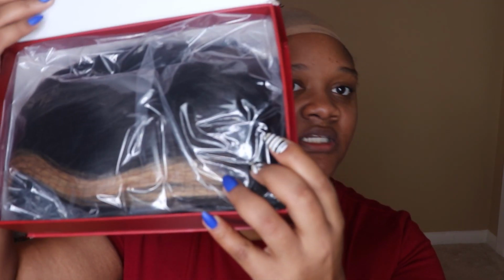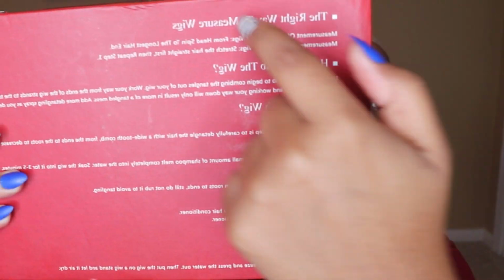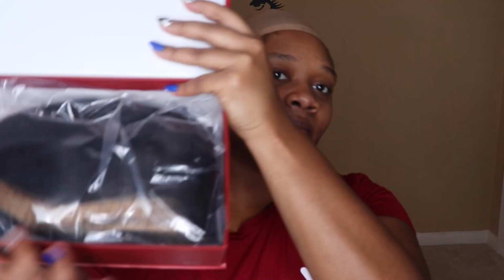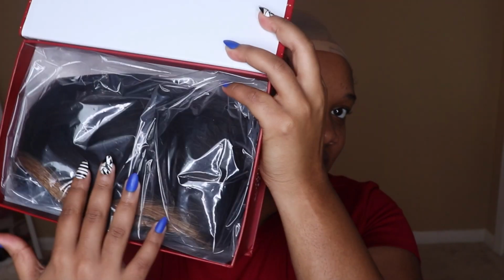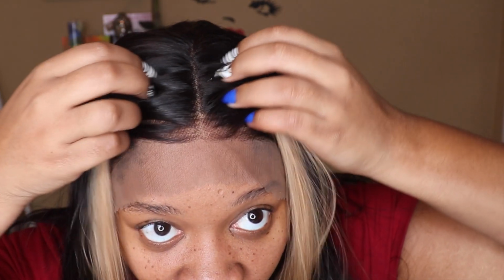The Best Amazon Wig Ever | U-Nice Full Human Lace Wig Review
UNice Hot Selling Wigs ★90% Girls choose 13x6 body wave lace front wigs 20inch➤
New arrival fake scalp wig
★2989 Sold 13X6 lace frontal wigs curly hair:➤
★1968 Sold 13x6 lace frontal wigs straight hair➤ ★The Hot sale 13x6 water wave lace front wigs➤ ★The popular 13x6 deep wave lace front wigs➤

My motto:
"As gentle as an Orchid but embedded with the strength of an Eagle." -Kyreeka Shanta